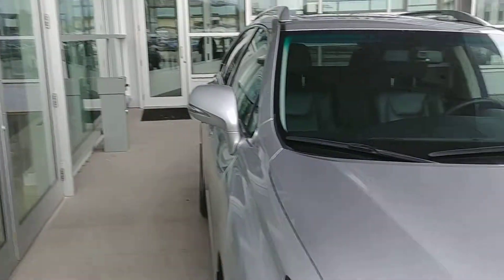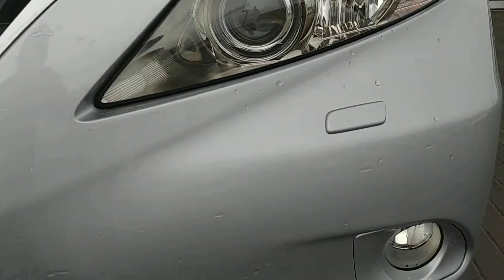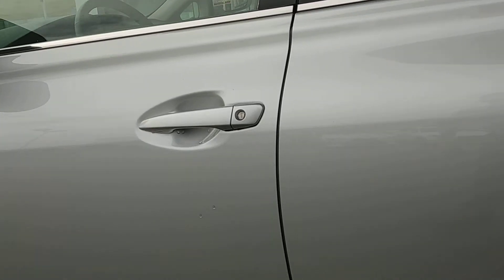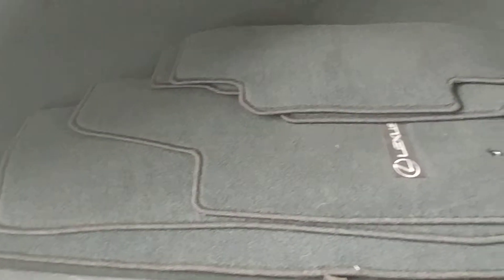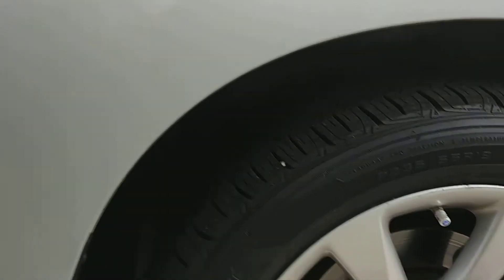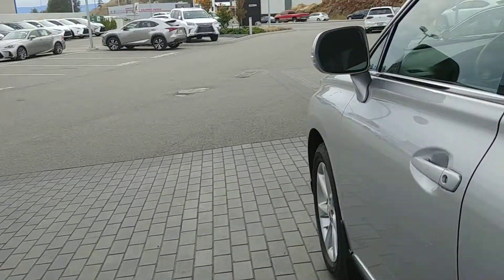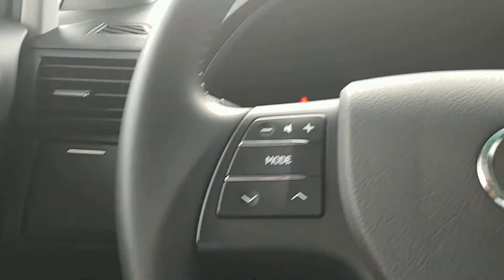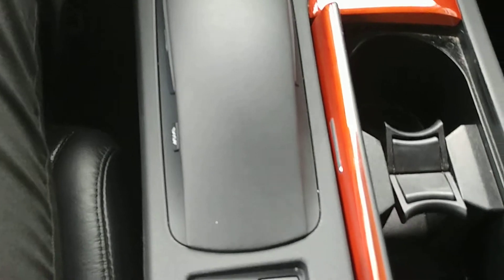2011 RX 350 - Touring Edition